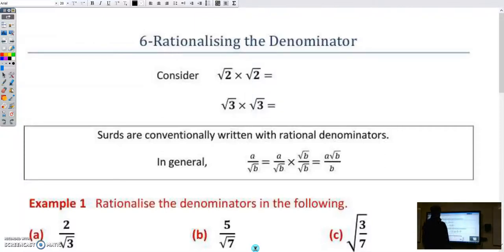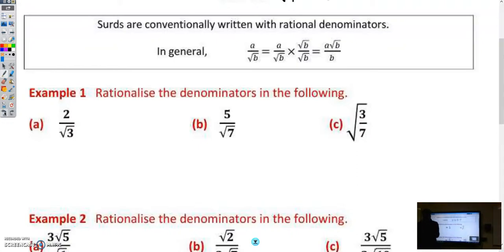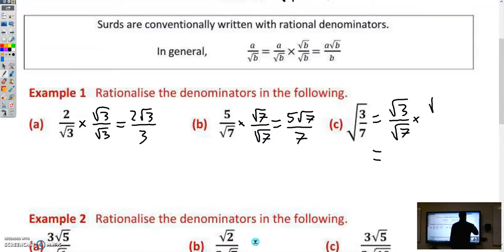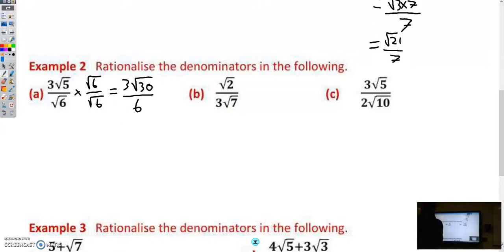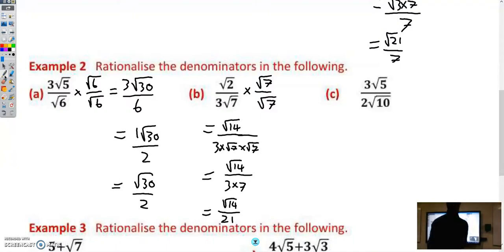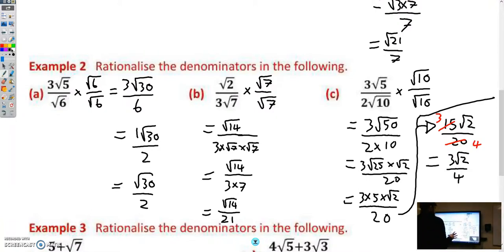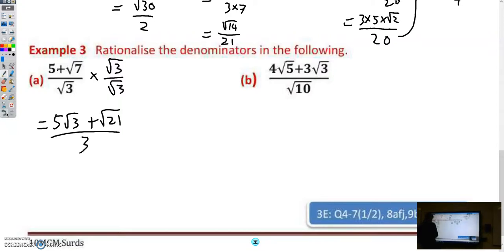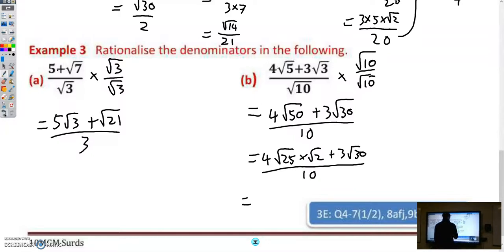10MGM1 Rationalising the Denominator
Speech is still too fast I know, still working on it. This video explains how to rationalise a denominator containing a surd. The objective is to remove the surd in the denominator through multiplication. Remember:
- only multiply by the surd in the denominator
- always simplify your final answer if possible